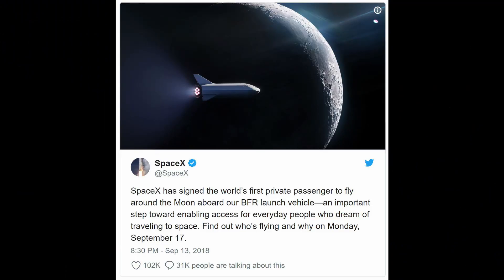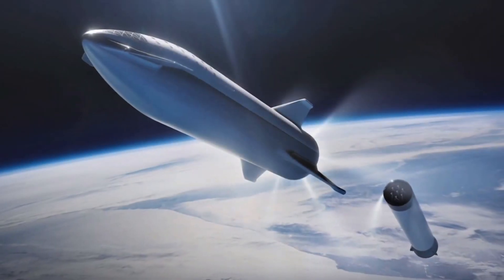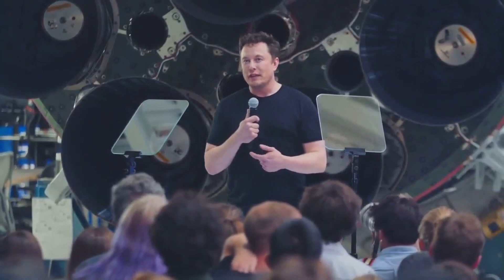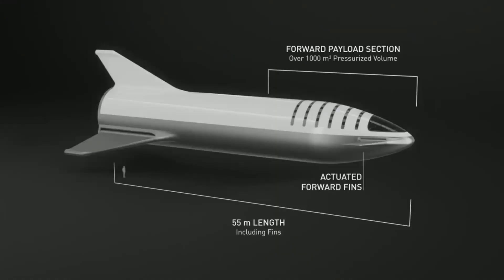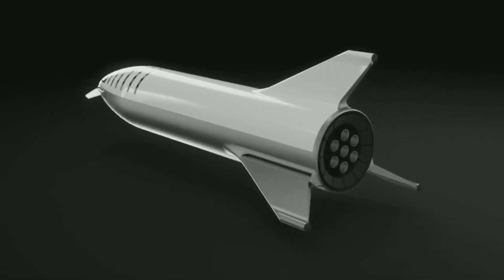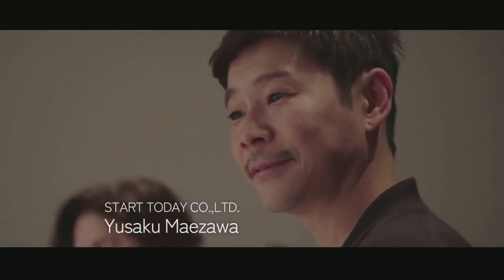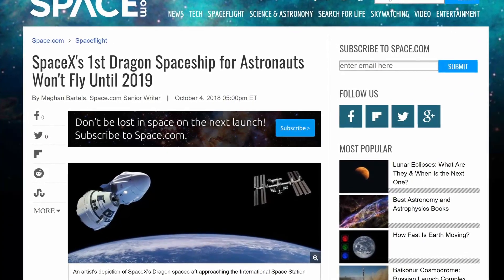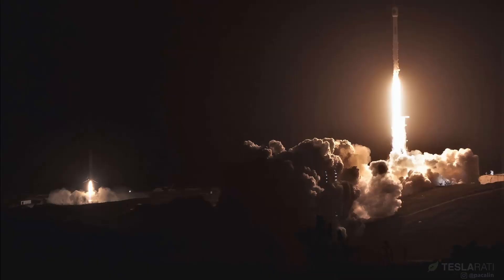SpaceX in the News - Episode 6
In this episode of SpaceX in the News, we catch up on the new updates to the BFR and the first man to go back to the moon. Also discussed is the manned crew dragon flight and the last Falcon 9 launch from Vandenberg AFB.

Crew Dragon Zero-G Indicator